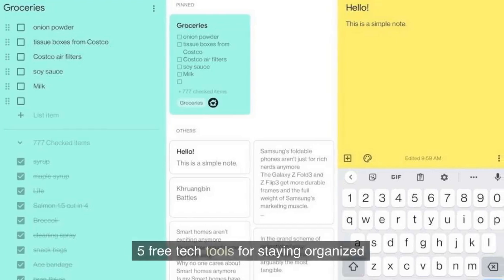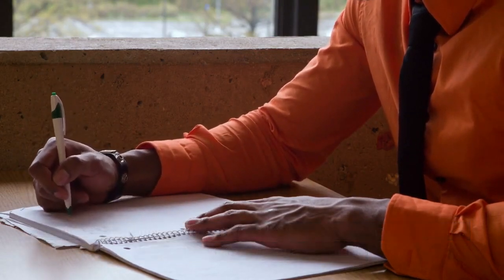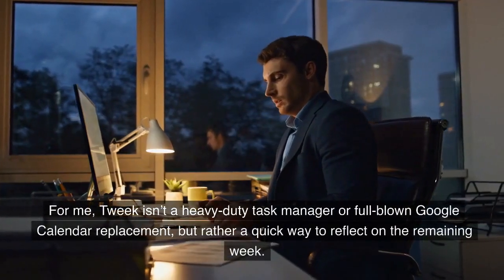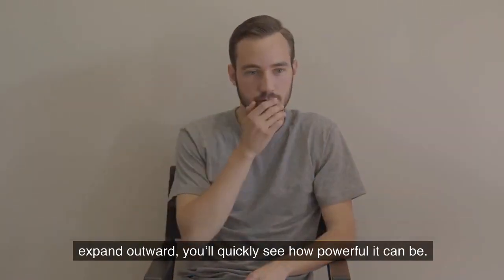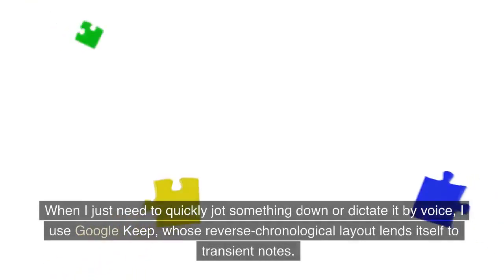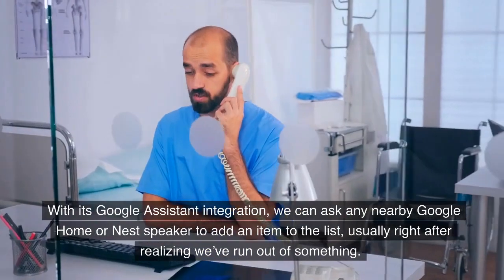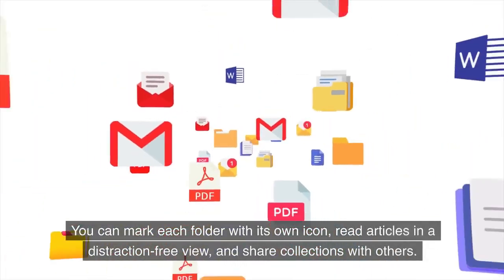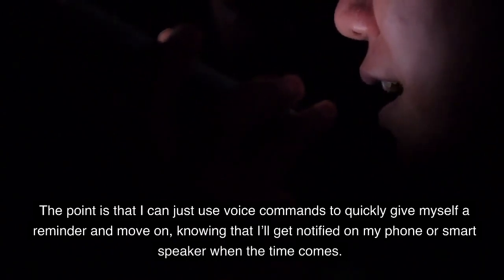5 free tech tools for staying organized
In this video, we will introduce you to 5 free tech tools that can help you stay organized and on top of your tasks. From note-taking apps to project management software, we've got you covered with tools that can be used on your computer or mobile device. Whether you're a student, entrepreneur, or busy professional, these tech tools will help you streamline your workflow and increase productivity.